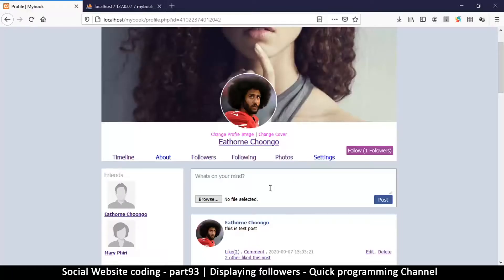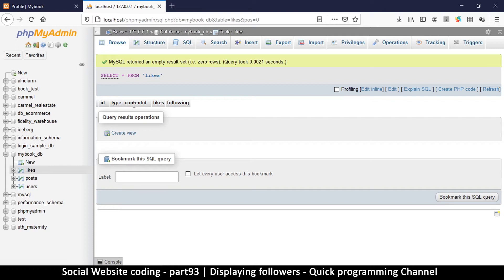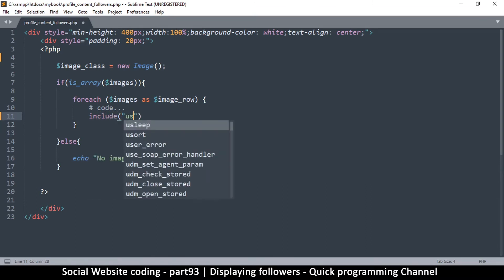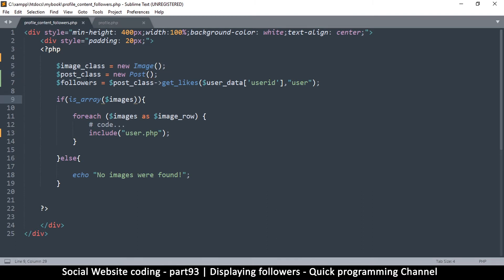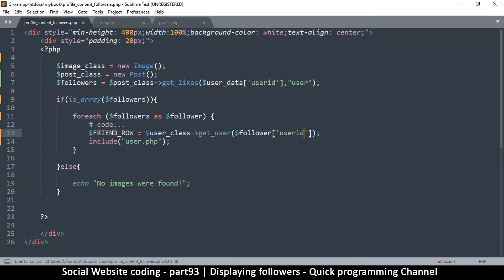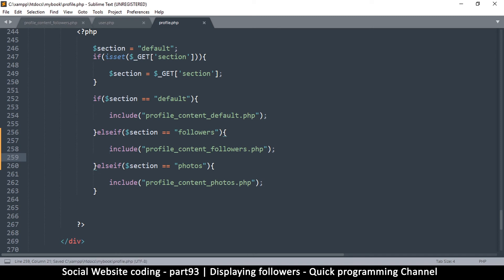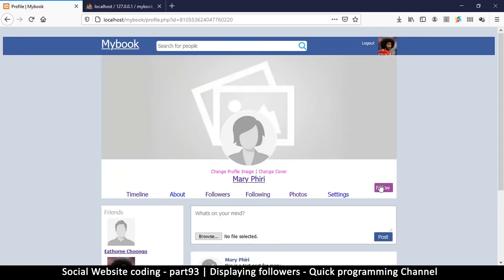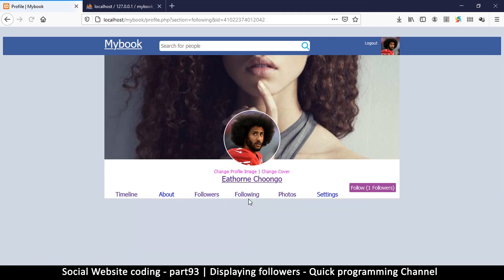Social Website from scratch - Part 93 - Displaying followers | OOP PHP with MYSQL Database